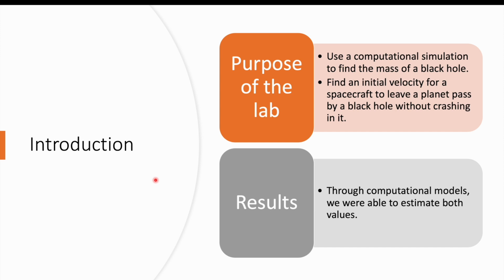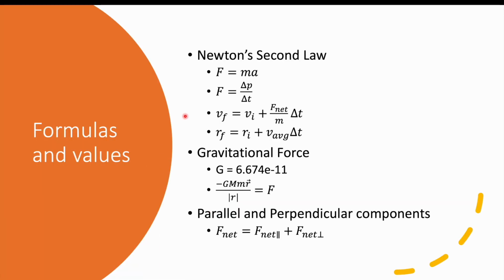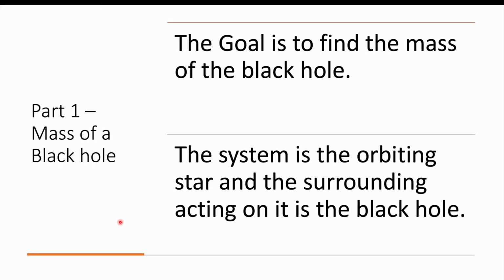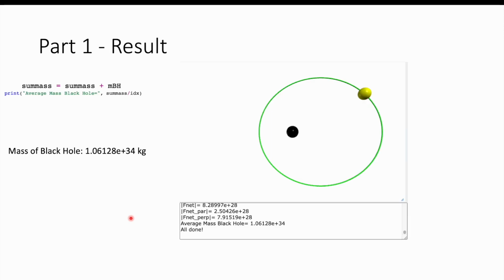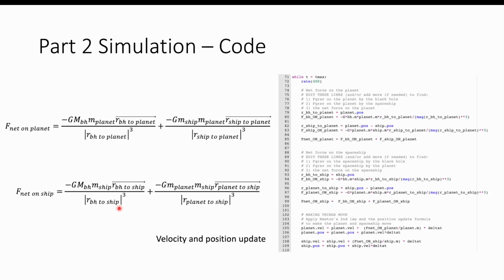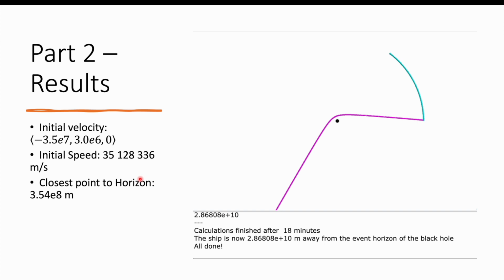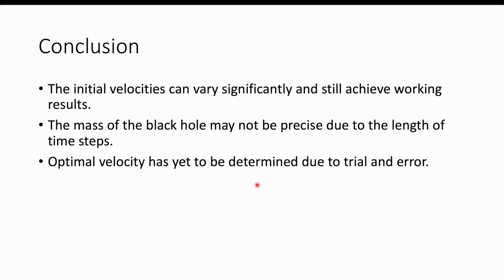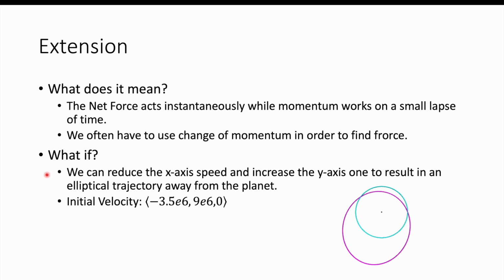Lab 3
Gatech Physics 2211 lab 3